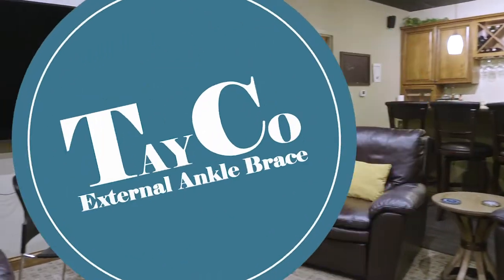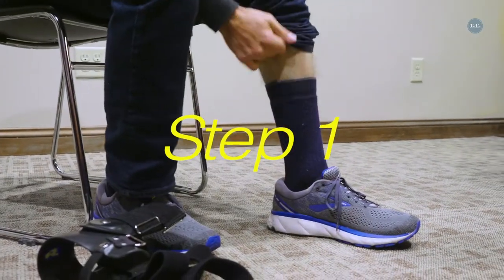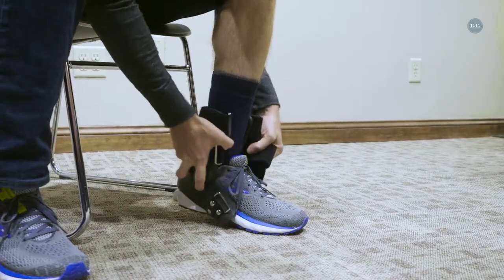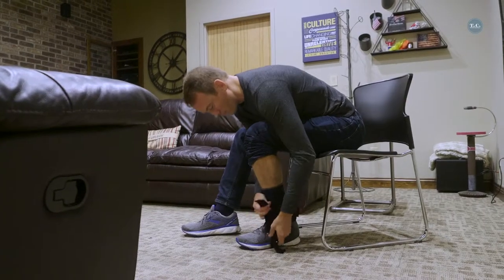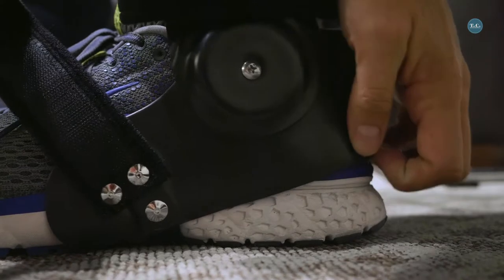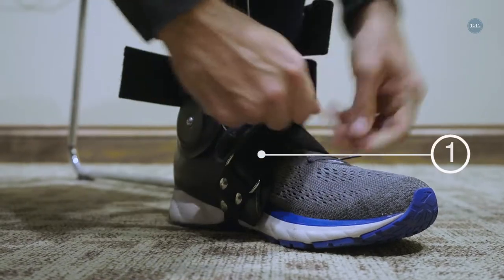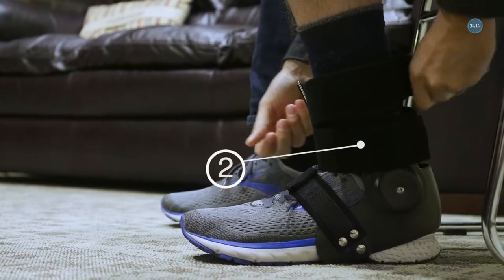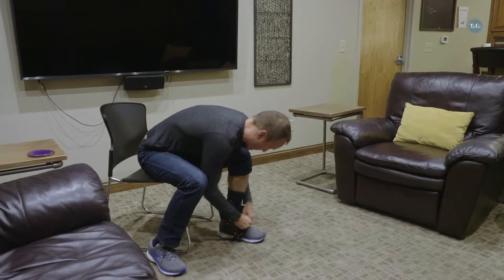How to put on the Custom TayCo External Ankle Brace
Instructions for putting on the Custom TayCo External Ankle Brace
Step 1. While seated, bend the leg to 90 degrees.

Step 2. With the shoe on, place the brace on the shoe and the uprights parallel to the leg. It may be necessary to slide the leg slightly under the chair to ensure a proper fit. Lift up the back of the brace to make sure at least 1/2 inch is above the sole of the shoe.

Step 3. Put the straps on, starting with strap 1, then strap 2, and strap 3.

Step 4. Re-tighten all the straps, starting with strap 1, then strap 2, and strap 3.

Comfort Tip: a barrier should be used between the skin and the upright of the brace. A mid-calf length sock is recommended.

Thank you for using the TayCo External Ankle Brace.